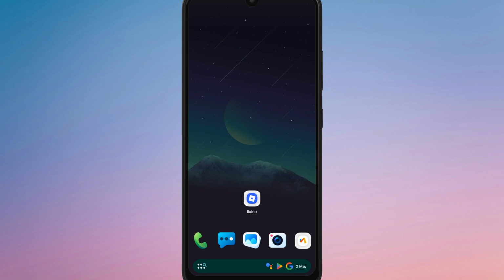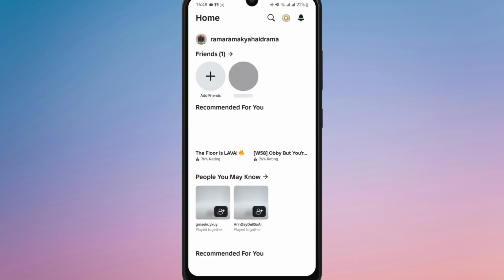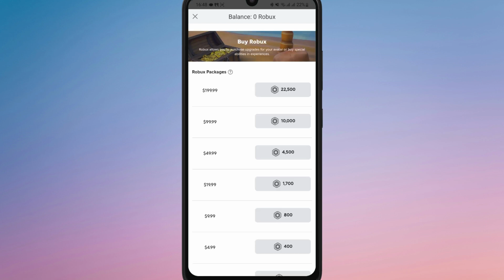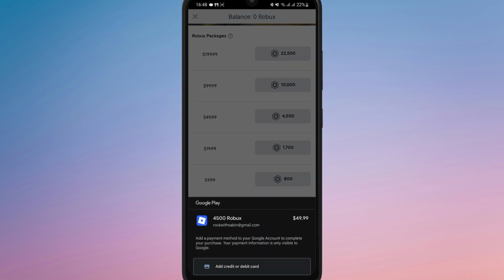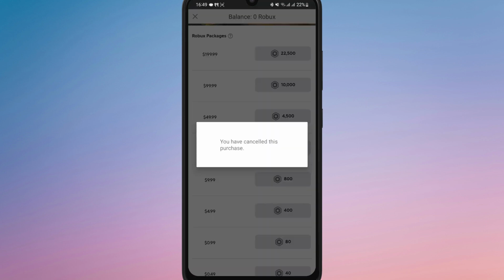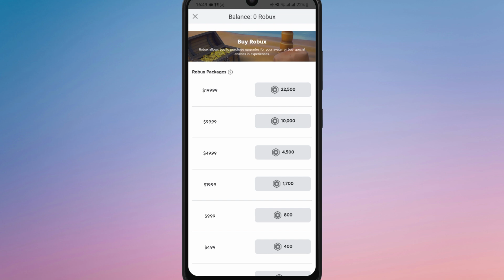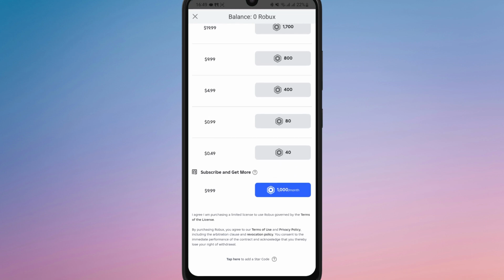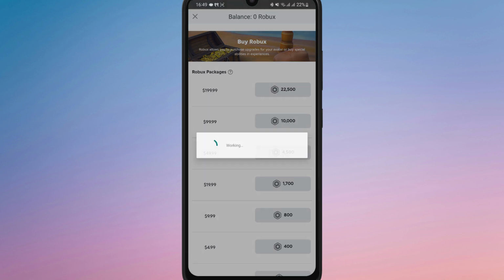How to Add Money in Roblox 2025?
Want to know how to add money in Roblox and boost your Robux balance quickly? In this step-by-step tutorial, you’ll learn exactly how to purchase Robux using the official app and manage your account safely and easily. Whether you're new to Roblox or just looking for a quick guide, this video will help you add Robux effortlessly using secure payment methods.

We’ll show you everything you need to know about accessing the Robux purchase screen, choosing the right Robux package, and completing the payment successfully. This guide is perfect for anyone wondering how to get Robux fast, how to buy Robux for games, or how to add funds to their Roblox account for customizing avatars and unlocking premium features.

Got any questions or faced an issue? Drop your comments below — we’re here to help!